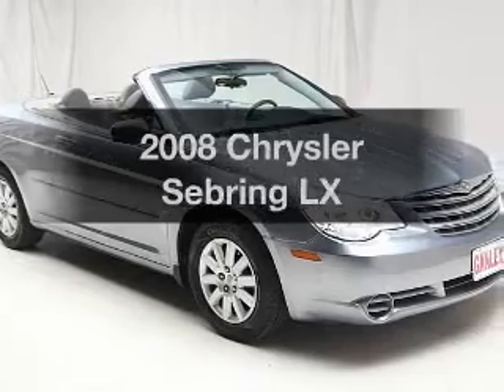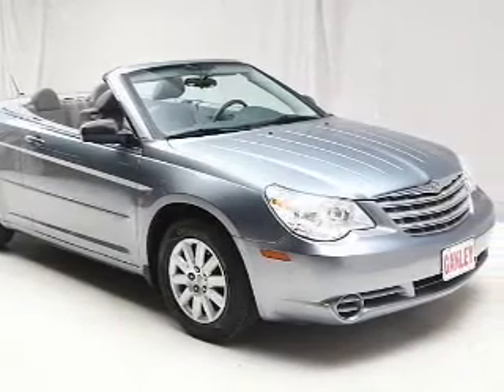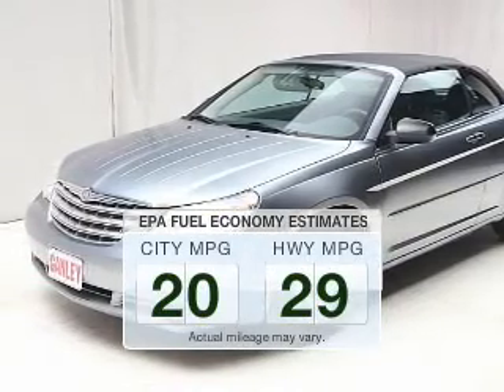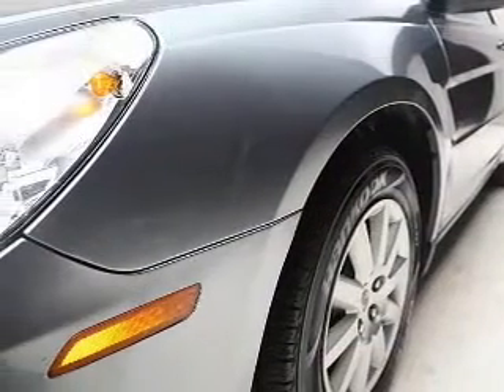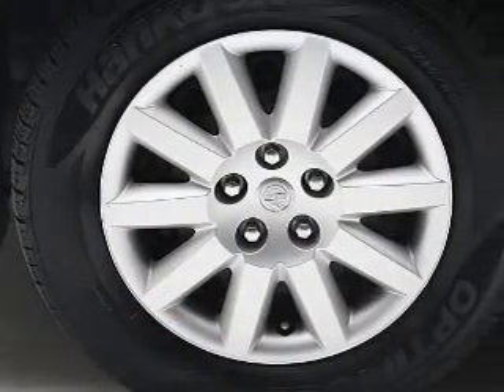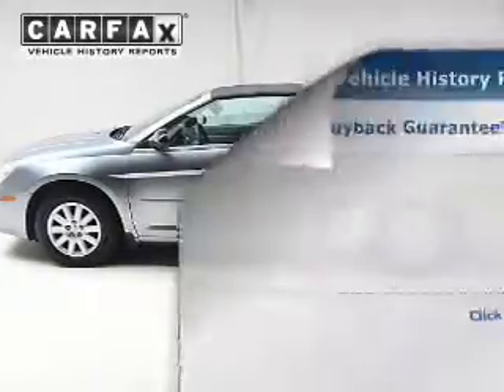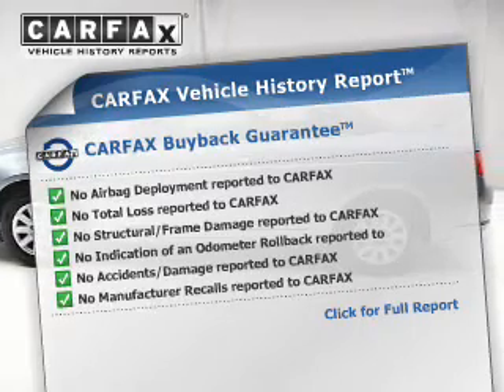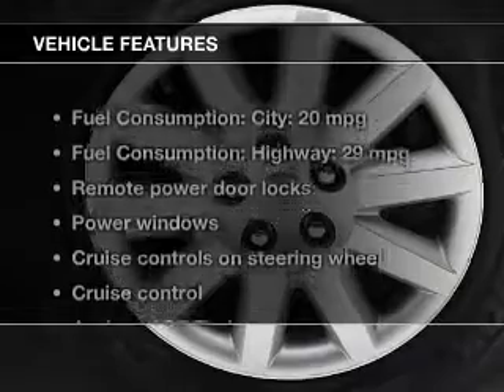2008 Chrysler Sebring - Bedford OH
Year: 2008
Make: Chrysler
Model: Sebring
Trim: LX
Engine: 2.4 liter inline 4 cylinder 16 valve
Transmission: 4-Speed Automatic
Color: Silver Steel Metallic Clearcoat
Mileage: 105160
Address:
123 Broadway Avenue